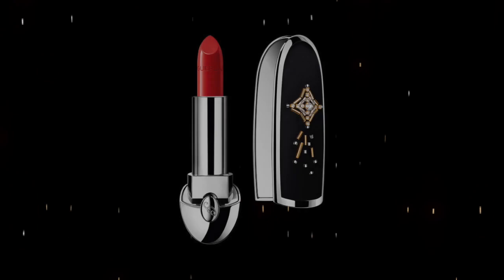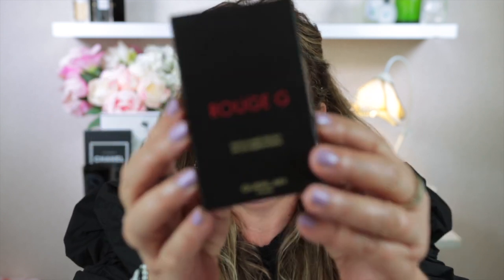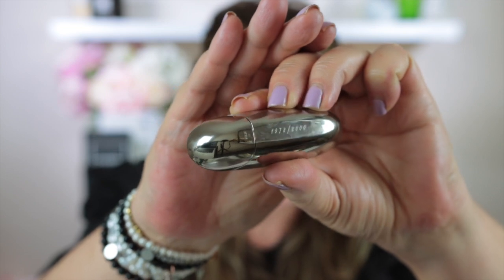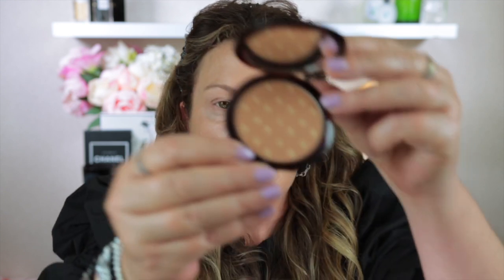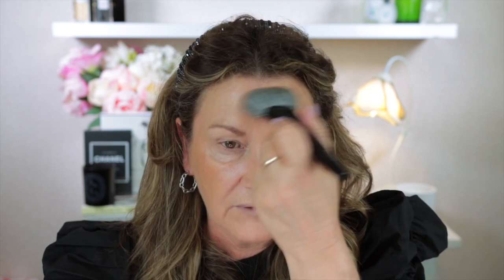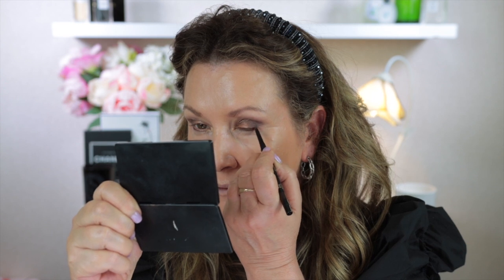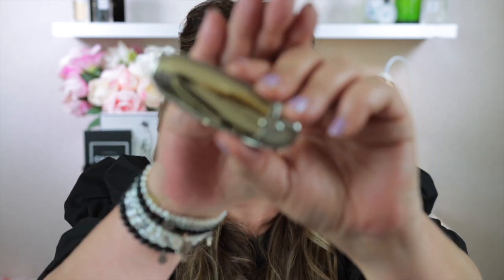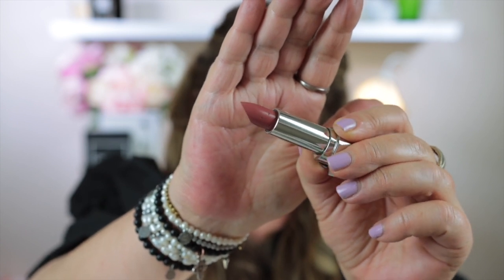GUERLAIN HOLIDAY FLY TO THE STARS COLLECTION | Rose Gold Gel Gloss | Lipstick | Bronzer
Thank you for watching todays video where I am reviewing the Guerlain Holiday 2022 Fly To The Stars Collection including; Terracotta Starlight Bronzer, Rouge G Satin Lipstick in shade Nude Alchemy, Gel Gloss as well as an overview of the Guerlain Prestige Edition.  See below for all makeup worn in todays video:

Guerlain Holiday Fly To The Stars Collection available here:*
Sephora USA

Sonia G. Makeup Brushes:

Other places I like to do my online shopping* for luxury beauty:
Neiman Marcus
Blue Mercury
Bergdorf Goodman
Cult Beauty
Sephora New Zealand

Other Makeup Used in Todays Video:
Hourglass Vanish Airbrush Primer:
Sephora USA

Guerlain Parure Gold Skin Matte Foundation - 3N:

Chanel Sublimage Le Correcteur Yeux - 30:
Chanel USA

Benefit 24H Brow Setter:
Sephora USA

MAC Paint Pot - Painterly:

Guerlain Terracotta Starlight Bronzer:
Sephora USA

Guerlain Ombre G Eyeshadow - Royal Jungle:
Sephora USA

Chanel Le Volume mascara:
Chanel USA

Gucci Blush - Rosy Beige:
Sephora USA

Candle in My Video Background:
Diptyque:

Mail:
Tirau 3442
Waikato
New Zealand
or

New Dior Holiday Ecrin Couture Eye Makeup Palette | Holiday Makeup |